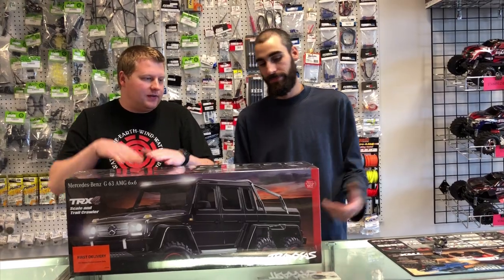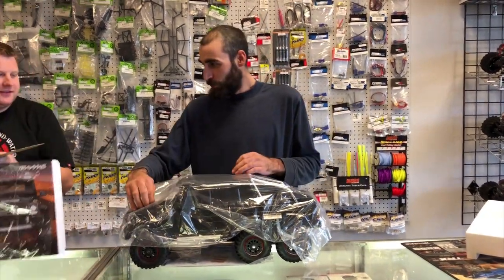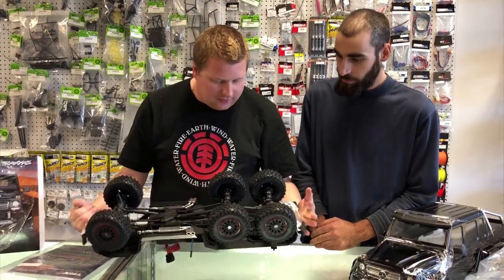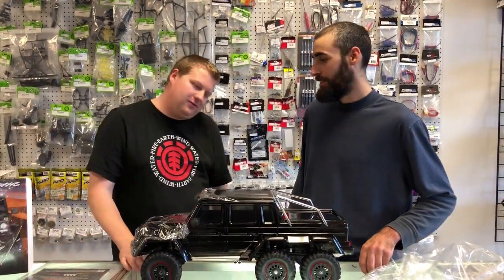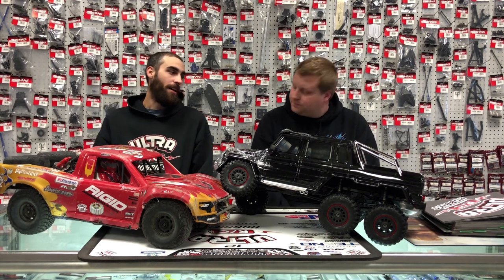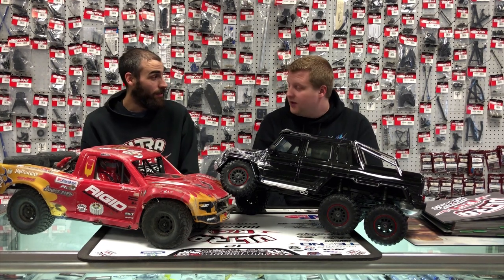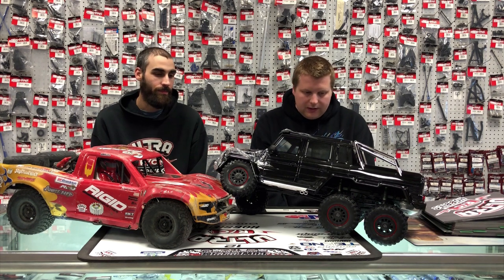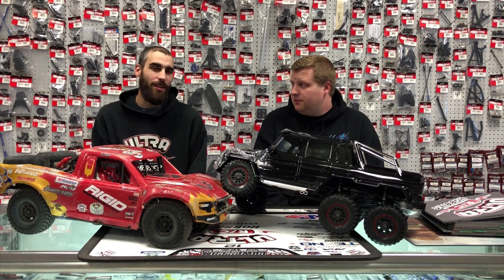The Ultra R/C Hobbies Show Episode 83 | Traxxas Maxx First Update | Traxxas TRX-6 Unboxing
On tonight's episode of the Ultra R/C Hobbies show, Chris and I unbox the new Traxxas TRX-6 Mercedes and also talk about the release of the Traxxas Maxx 1/10 monster truck!

1010 Taylor Street East #40
Saskatoon, SK
S7H 1W5